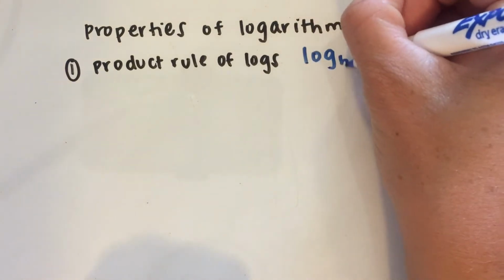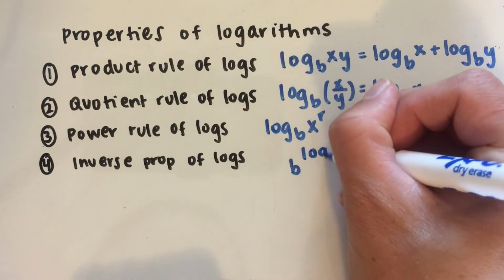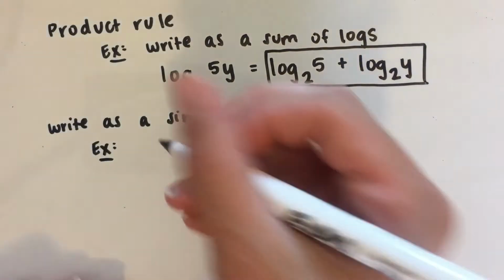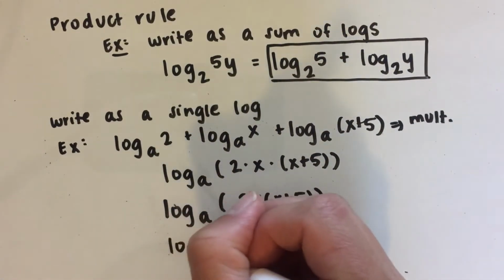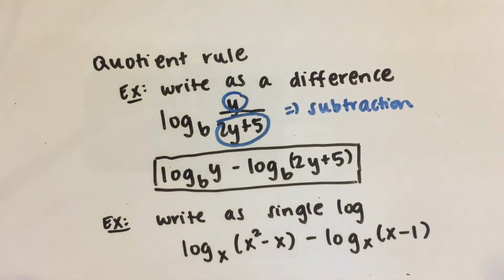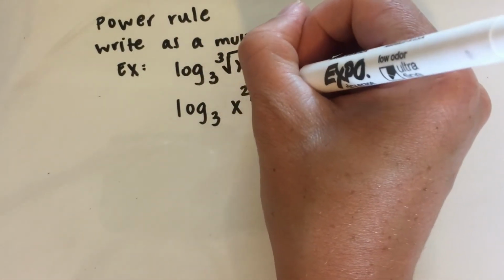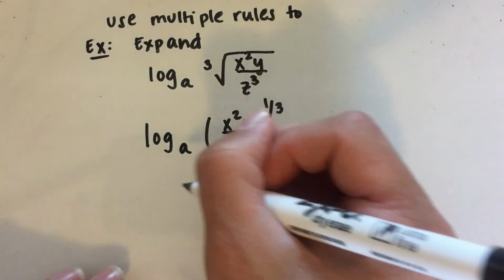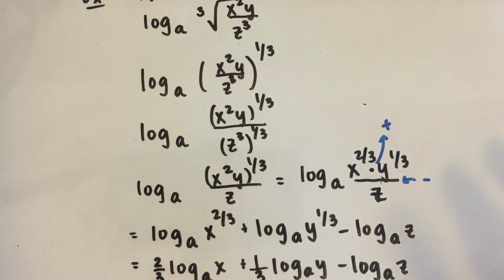Properties of Logarithms - Algebra 2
1. Product: logb(xy) = logb(x) + logb(y)
2. Quotient: logb(x/y) = logb(x) - logb(y)
3. Power: logb(x)^r = r*logb(x)
4. Inverse: b^(logb(x)) = x, logb(b^x) = x